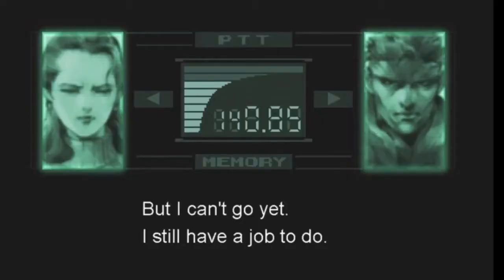The strangest METAL GEAR SOLID merch?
Do you have any of these oddities? Or maybe some I don’t? Let me know!